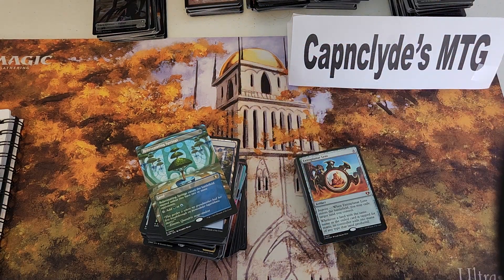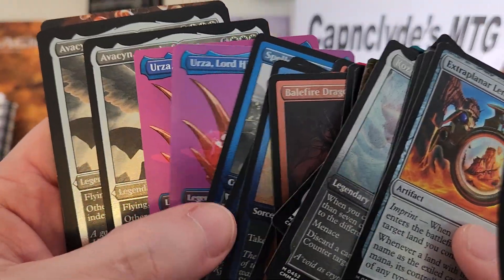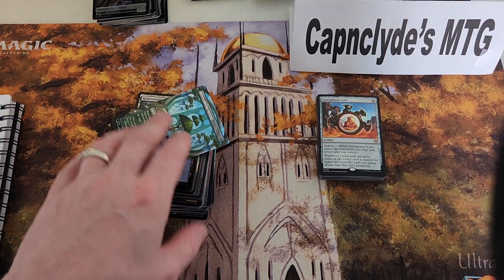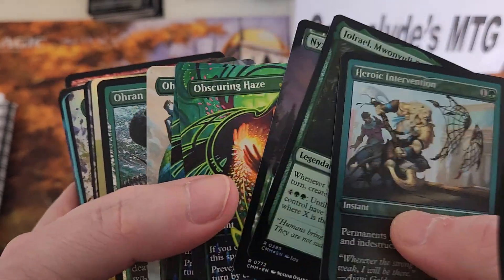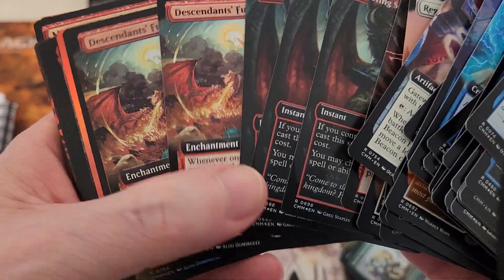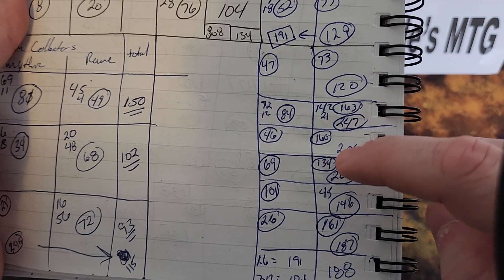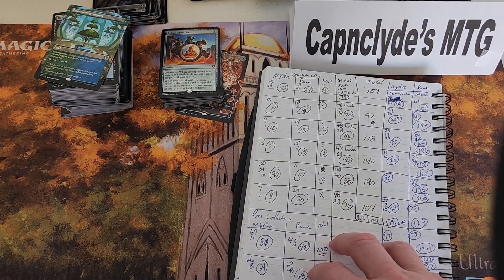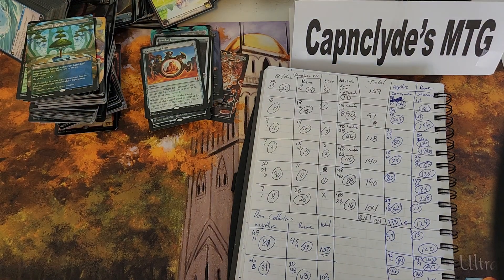commander masters collector box 📦 are they worth it